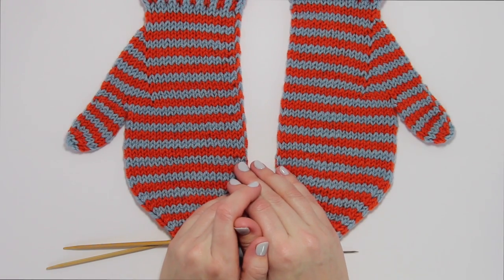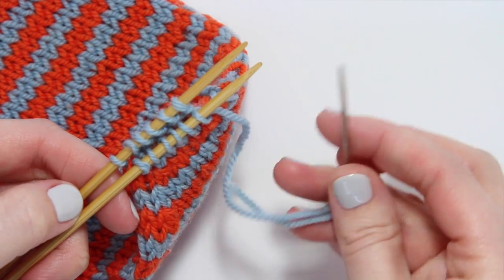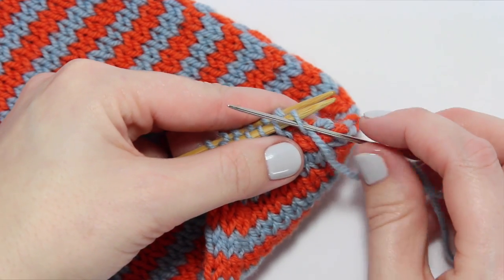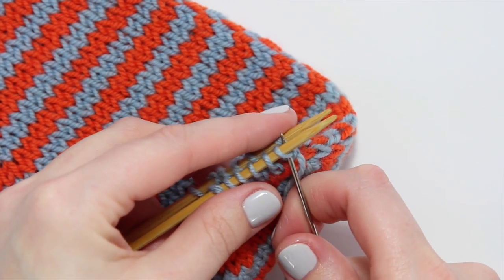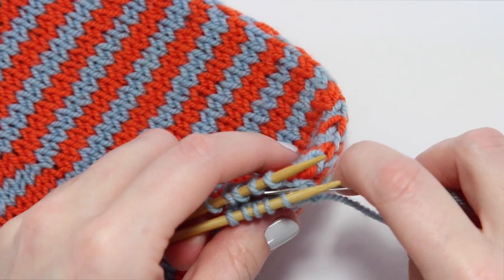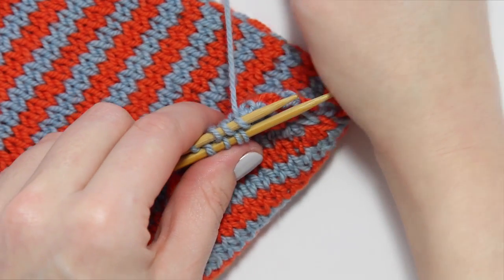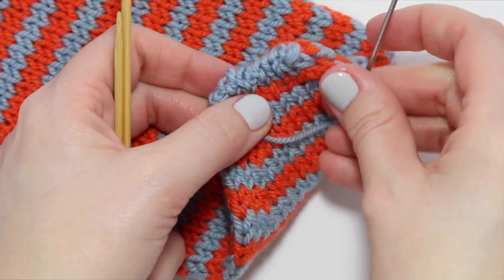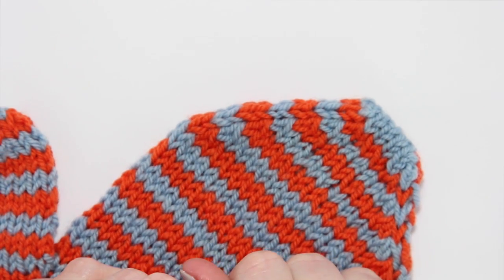How to bind off with kitchener stitch | Hands Occupied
Knit designer Heidi Gustad, the blogger behind HandsOccupied.com, shares how to bind off a knitting project using kitchener stitch, a.k.a. grafting ends.

Pattern
Funkasonic Mittens by Heidi Gustad

Yarn
Ewe Ewe Yarns' Ewe So Sporty in Sky Blue and Orange Peel.

Notions
tapestry needle
US size 4 double pointed needles